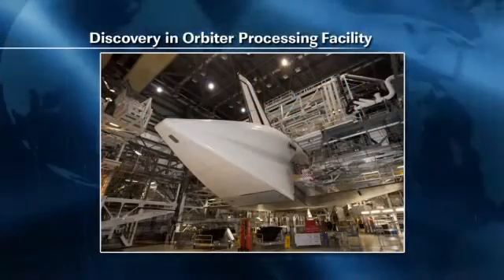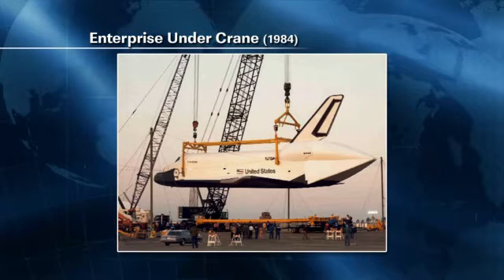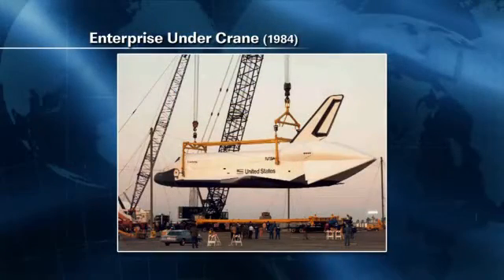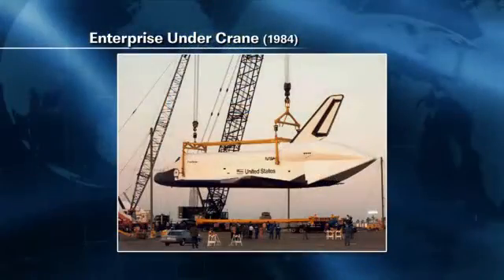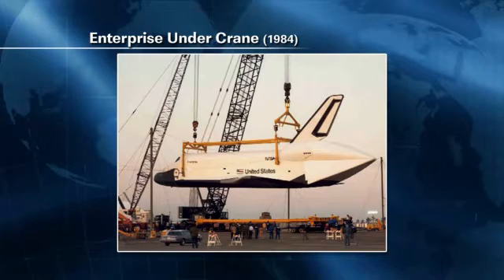Update on Discovery Transition from Kevin Templin (2/2)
NASA Public Affairs Officer Kyle Herring continues his discussion with Kevin Templin, the Transition Integration Manager for the Space Shuttle Program Transition and Retirement Office, about the work being done on space shuttle Discovery to prepare the vehicle for retirement and  ferry flight.